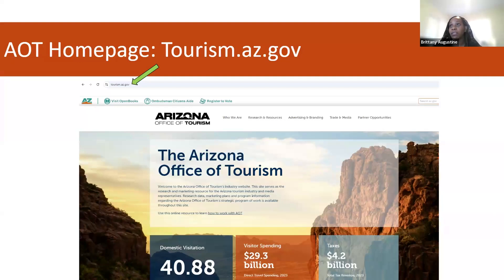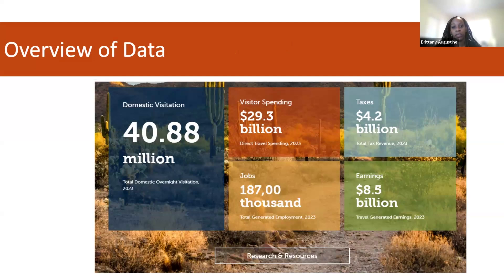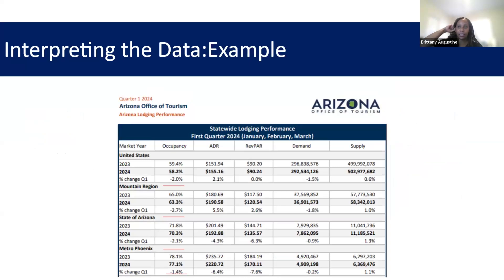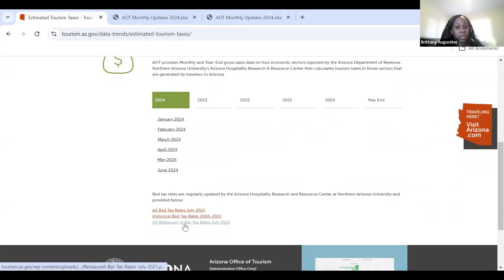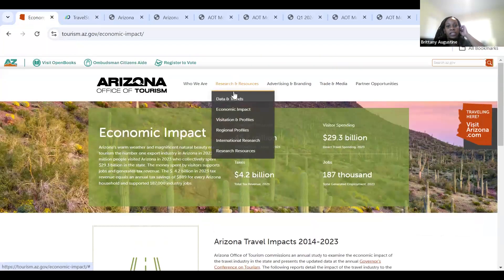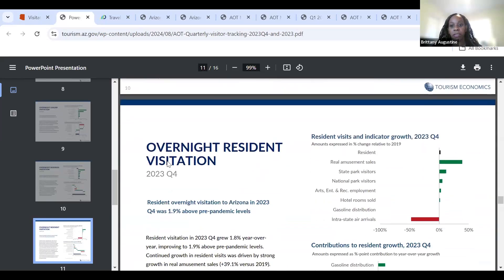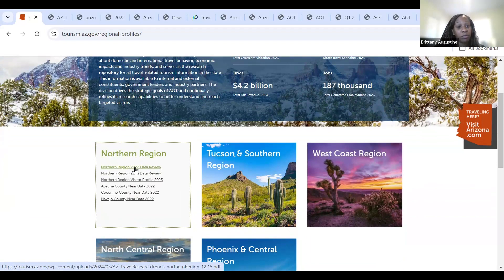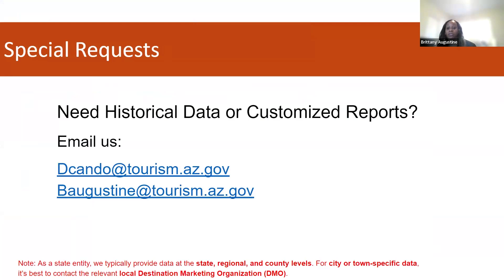10-12-24 Arizona Tourism University (ATU) Session 1 - Research 101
Arizona Tourism University is a free, all-digital one-stop program designed to support our tourism colleagues and organizations statewide through a curated series of webinars delivered by experts. This first session is all about statewide tourism data, how to interpret it, where it can be located on AOT’s website and how to best use tourism research to inform decisions.